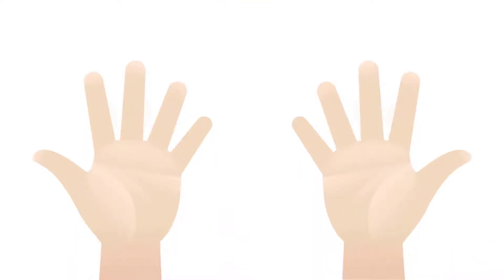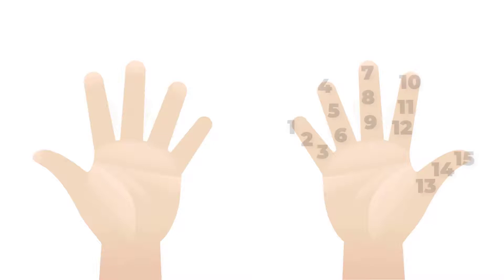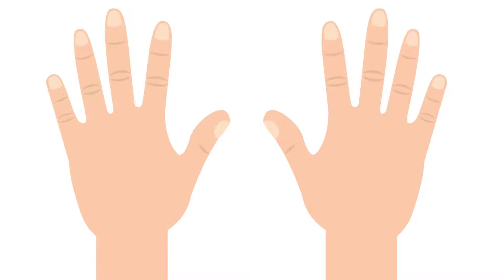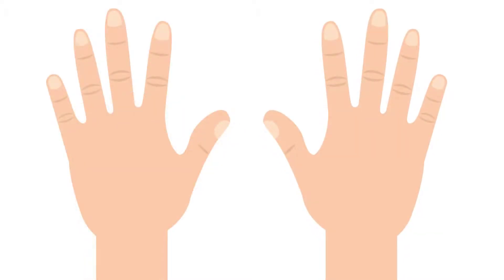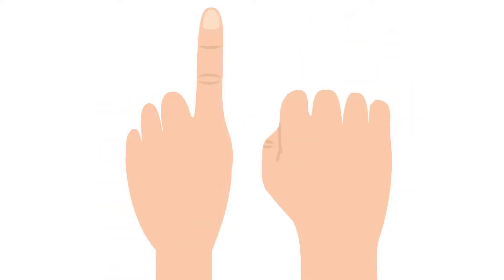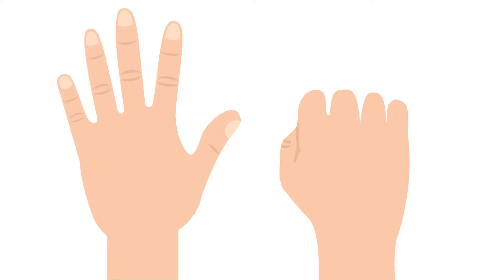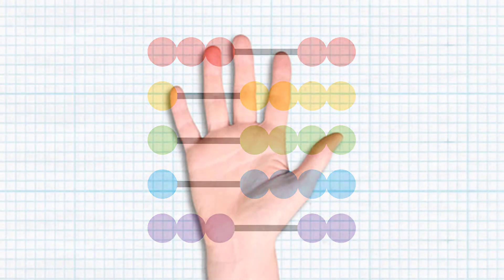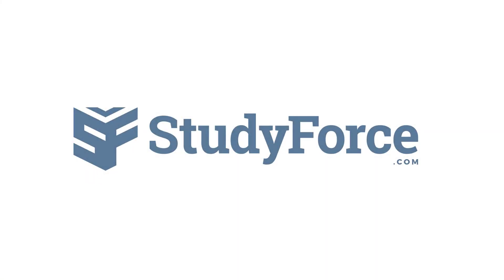Ways to Count with Your Fingers